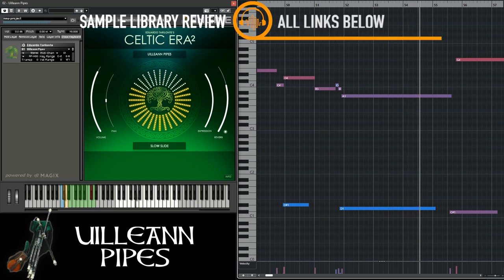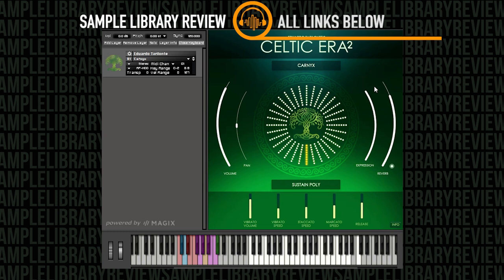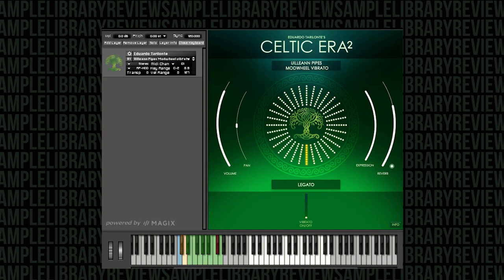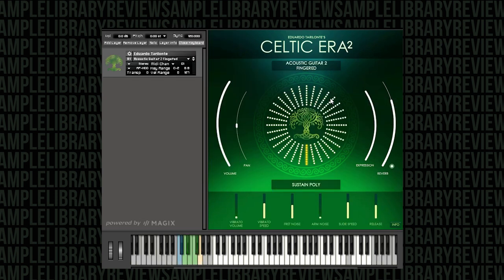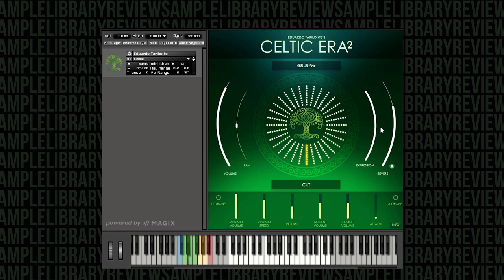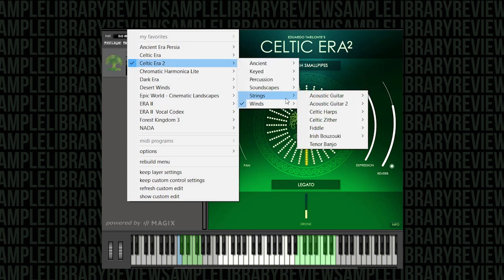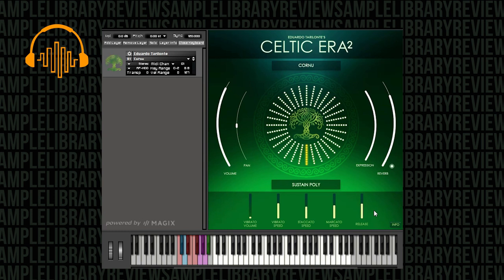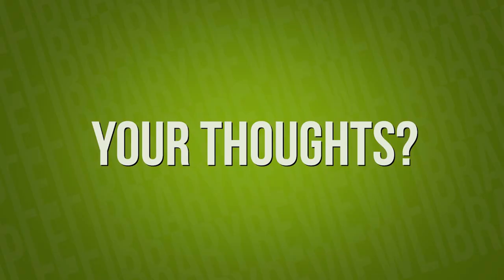Checking Out: Celtic Era 2 by Best Service / Eduardo Tarilonte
Celtic Era 2 is a surprise update to the original Celtic Era which has echoes of a land forgotten threaded through and through. This review will compare the new instruments and celebrate the old for those who are yet to experience this wonderful collection of Celtic instruments.
Contributor Pete Checkley reviews Celtic Era 2 by Best Service/Eduardo Tarilonte

00:00 Brief Preset Examples
01:14 About Celtic ERA 2
02:20 Demonstration Music using Celtic ERA 2
03:35 Celtic ERA 2 Preset Examples
30:43 Celtic ERA 2 Soundscapes Presets
34:33 Stand Out Presets
35:35 Fiddle Preset
40:19 Percussion Presets
43:52 Comparison: Celtic ERA * Celtic ERA 2
44:25 Final Thoughts